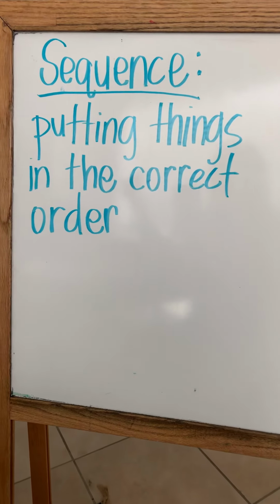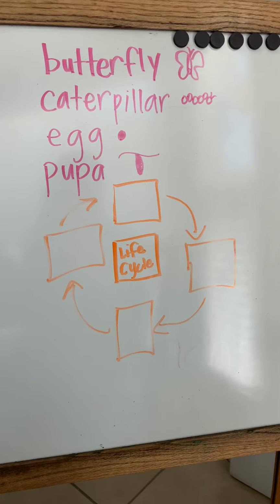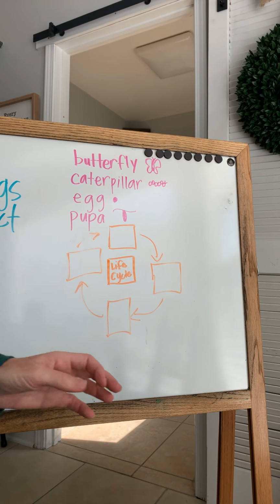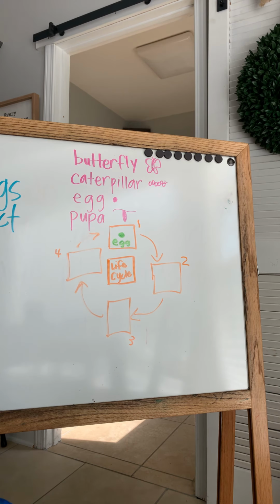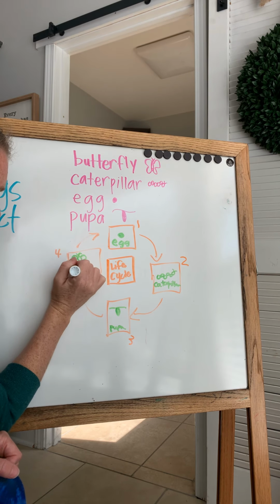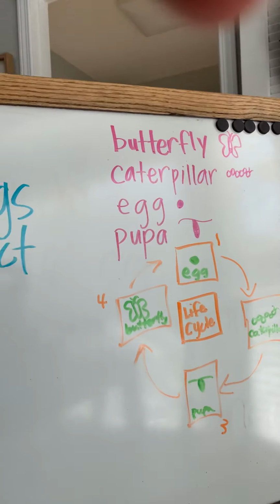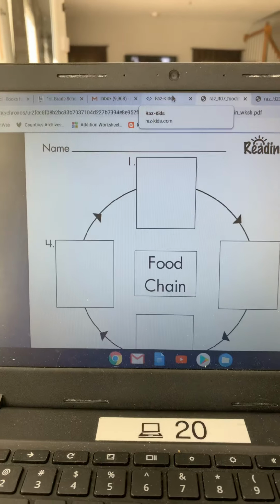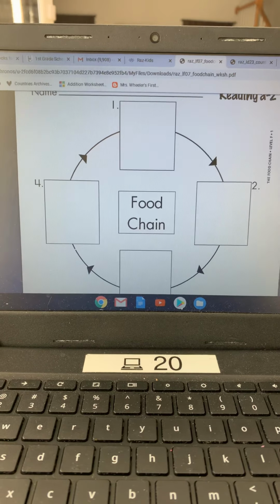The Food Chain RK